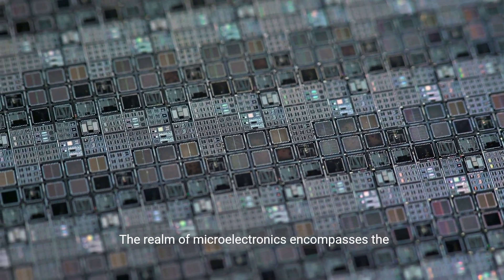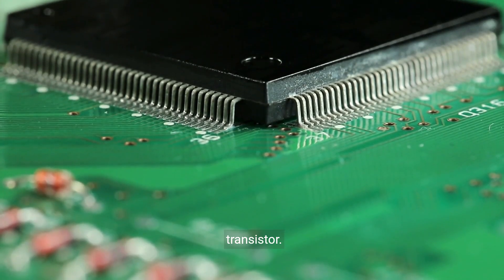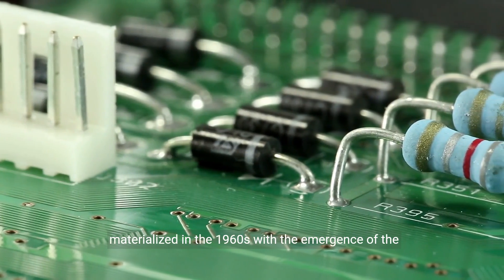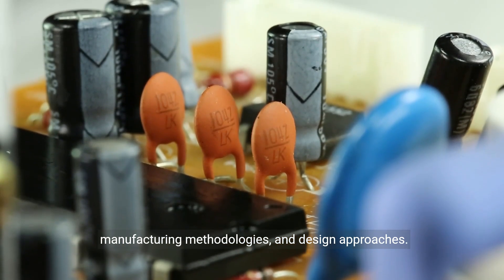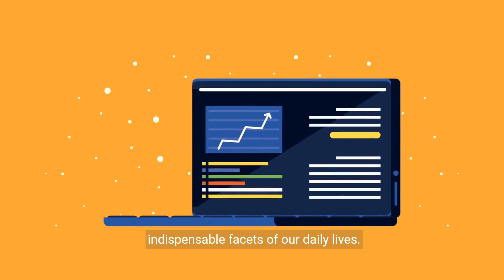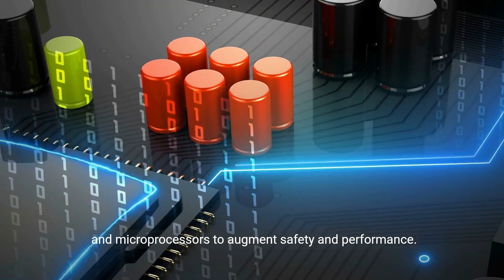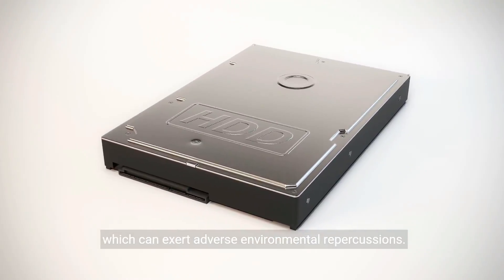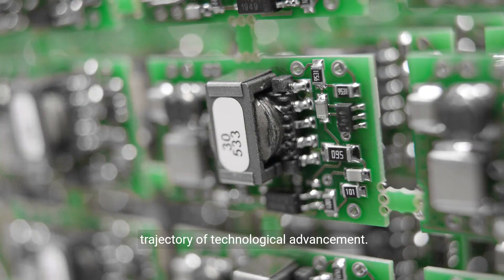Microelectronics - The Tiny Tech that Changed the World (4 Minutes)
Dive into the fascinating world of microelectronics and discover how tiny chips revolutionized technology. From the first transistor to modern smartphones, learn about the evolution, applications, and future of microelectronics.